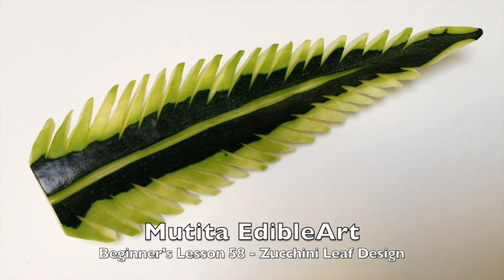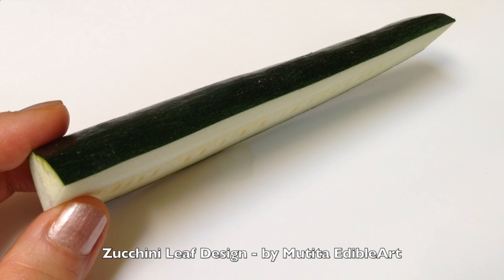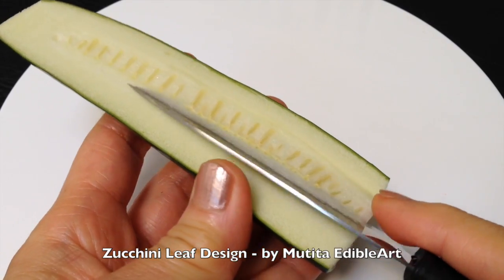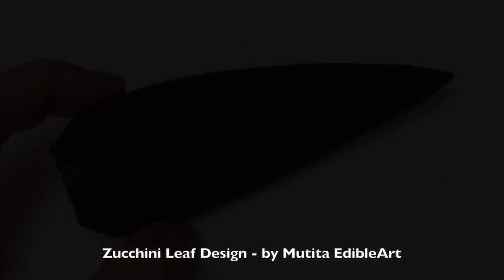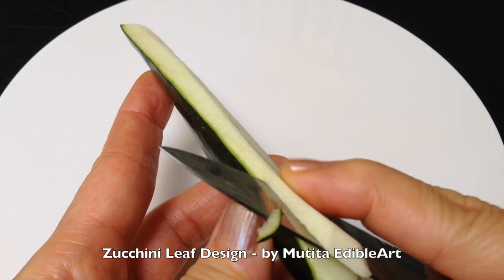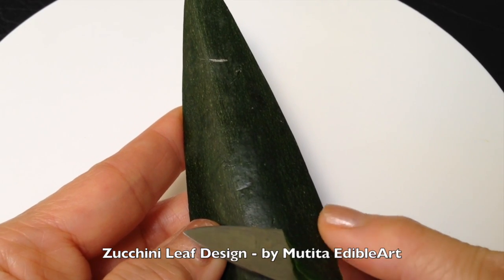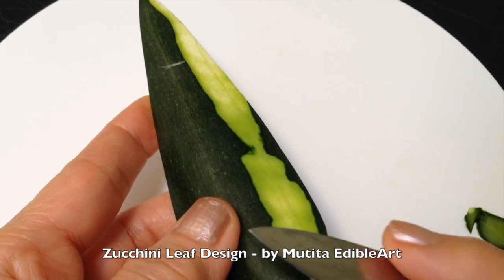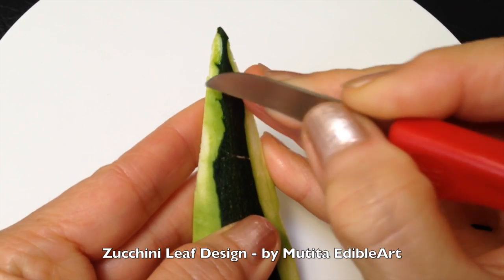Simple Zucchini Leaf Design - Beginners Lesson 58 By Mutita Art Of Fruit Vegetable Carving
My unique tutorial video step by step. Quick simple and easy to learn. New video Saturday night. Thnks so much for your support. All the best :)

Intermediate Level - all Lessons you will progress onto more detailed Carving Designs for larger Centrepiece Displays

Advanced Level - How to Carve Roses and more Flowers.  After you master all these Flowers - you can apply to larger Fruit and Vegetable such as Watermelon and Pumpkin.